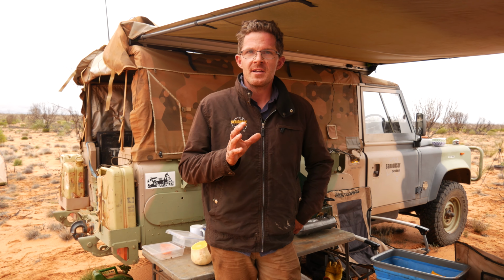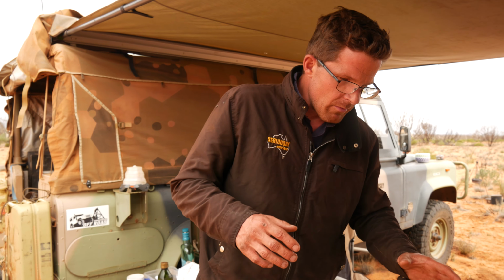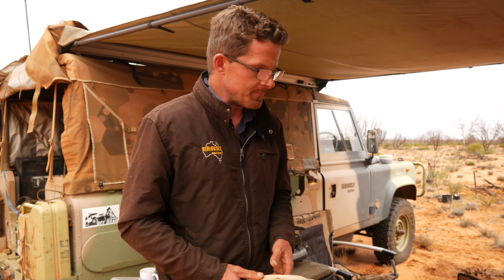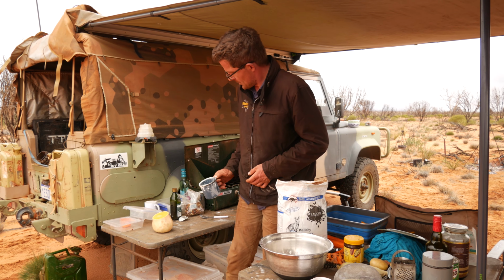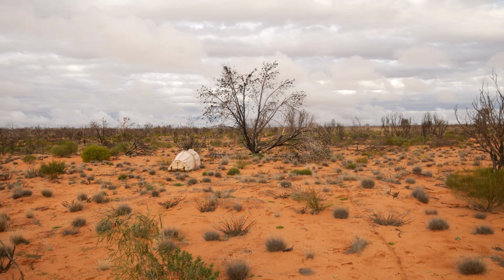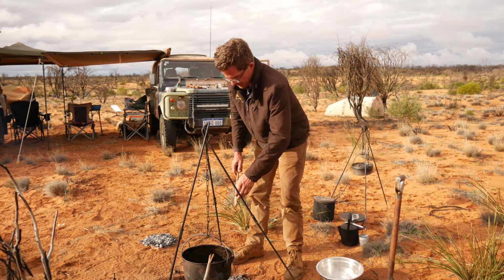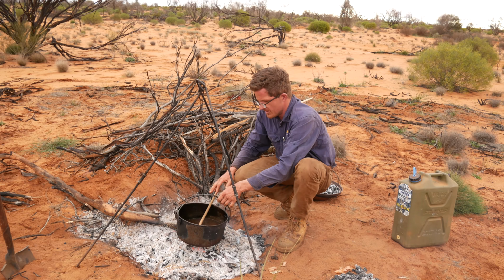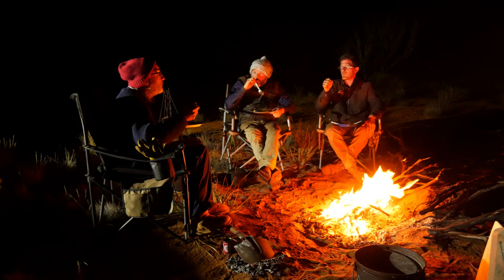Camp oven beef stew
Geoff shows you how to make a simple tasty beef stew in the camp oven

For Seriously Series Merchandise please visit our online store by clicking on the weblink below: